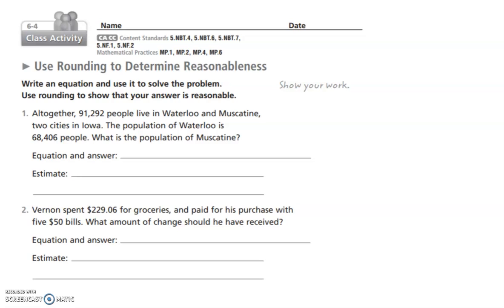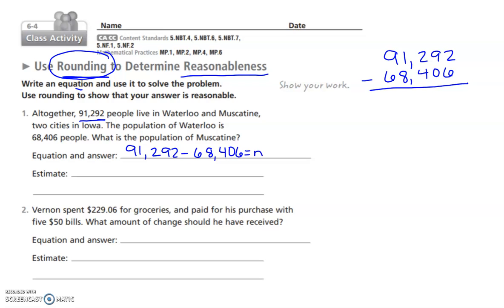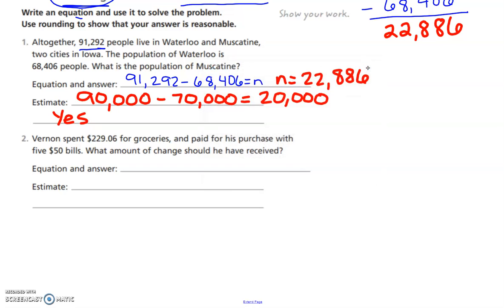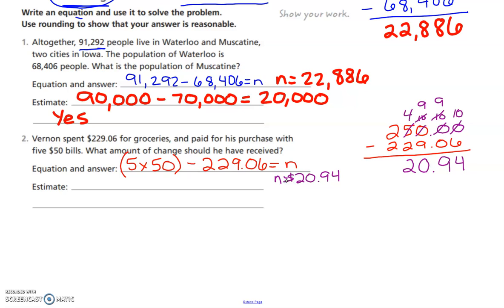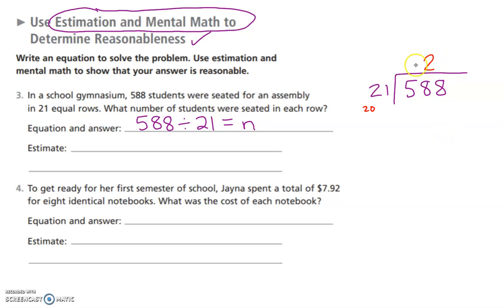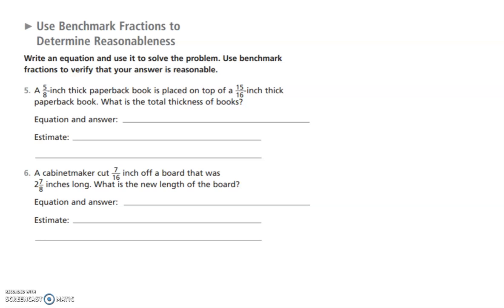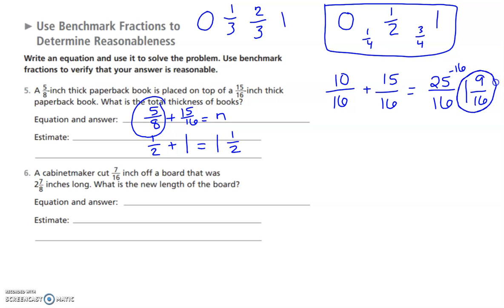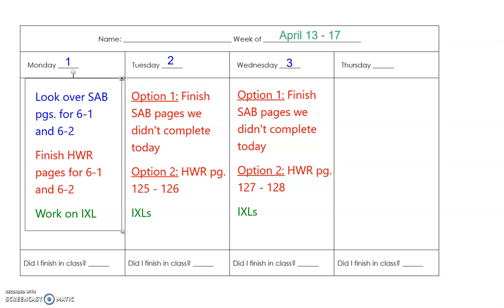5th Grade 6-4